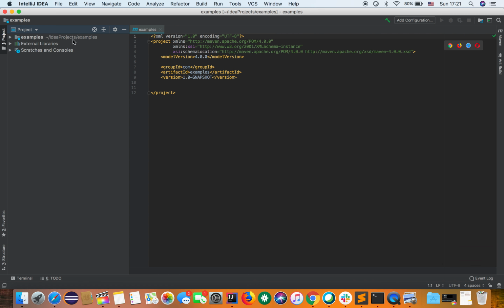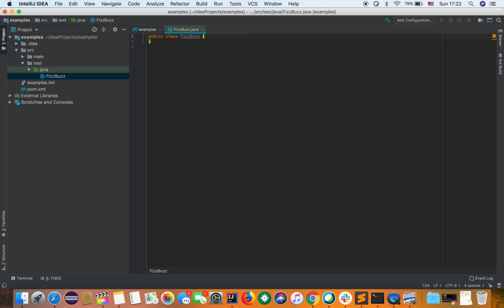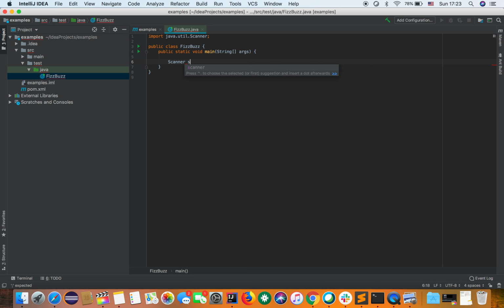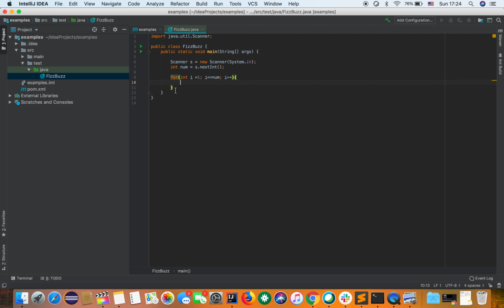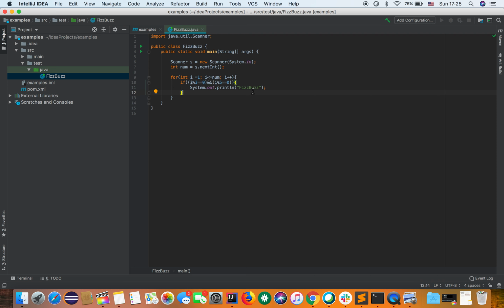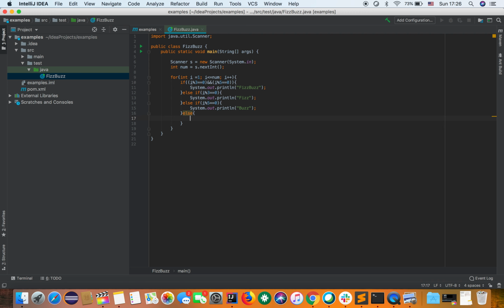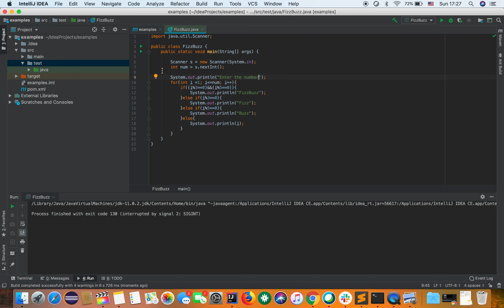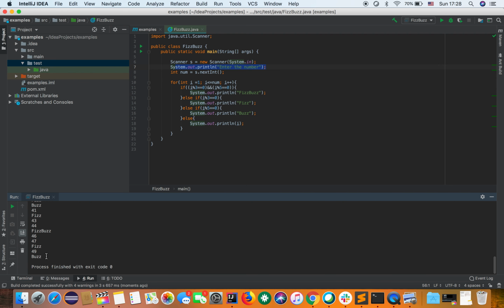FizzBuzz Program in Java - Interview Question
In this question, you will work with two numbers 3 and 5. The user gives a number as input and then we'll have to get the list of all the numbers starting from 1 till the given number. Now, all we need to do is to find the numbers that are multiples of 3 and 5 and print special words called Fizz and Buzz instead of those multiples respectively. If a number is multiple of both 3 as well as 5 (say 15) FizzBuzz should be printed and if a number is neither a multiple of 3 nor 5 then the number itself is printed. Now let us see how this works.